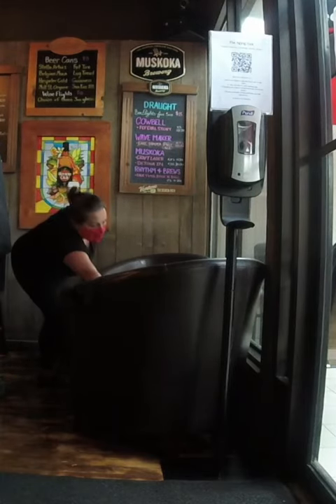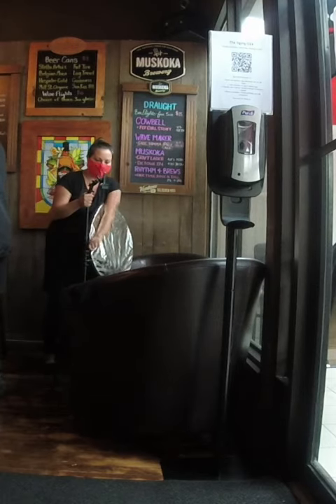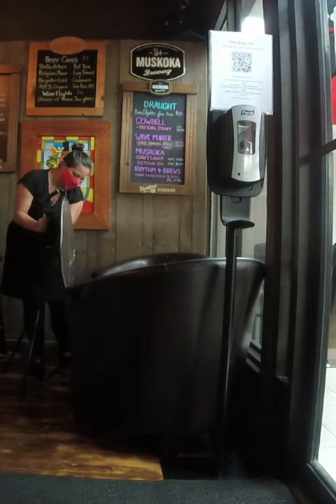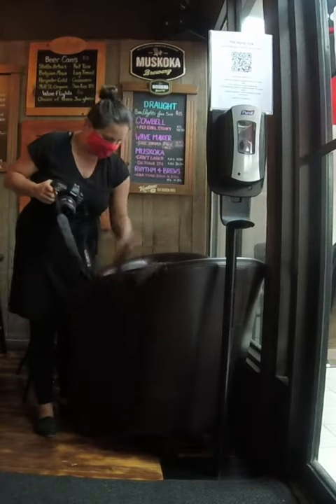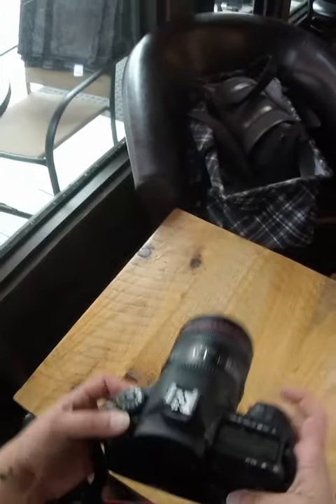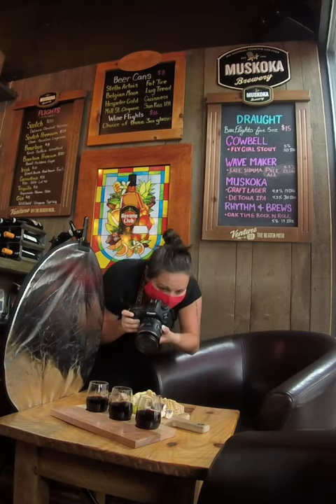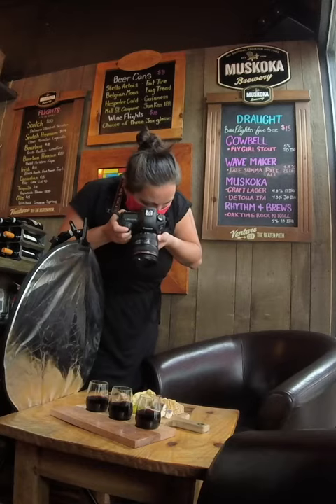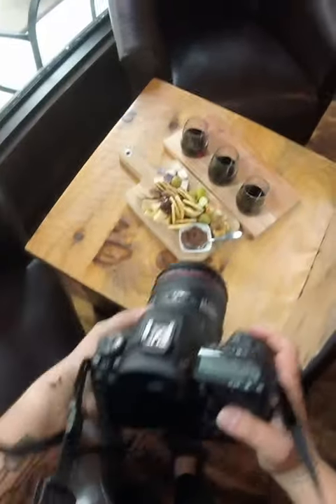Behind the Scenes at a Restaurant Photoshoot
I love food photography and I thought I would show you a little behind the scenes from recent food photoshoot at a local restaurant.

Hang out with me on INSTAGRAM too!